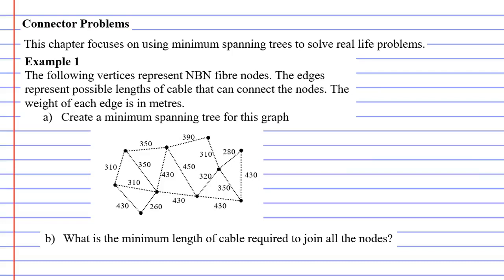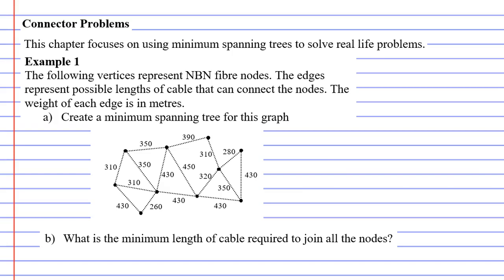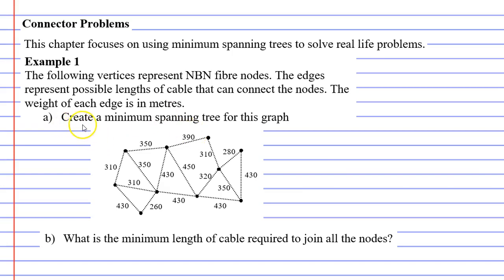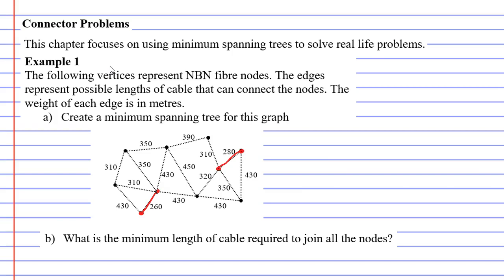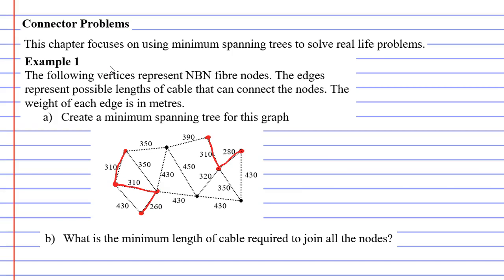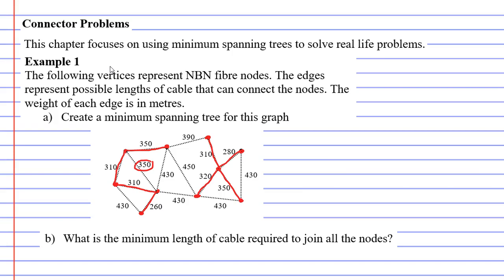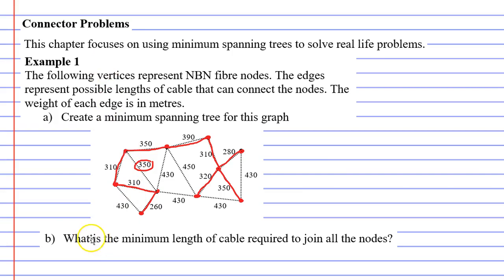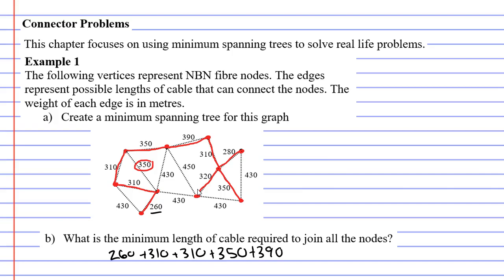2G Connector Problems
Completes a real life example where you must connect vertices (nodes) using a minimum spanning tree.